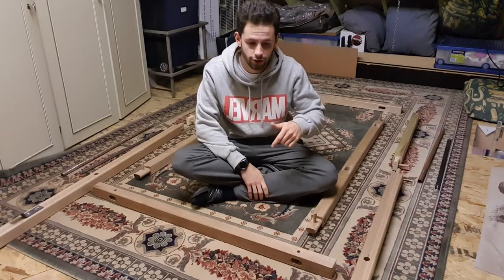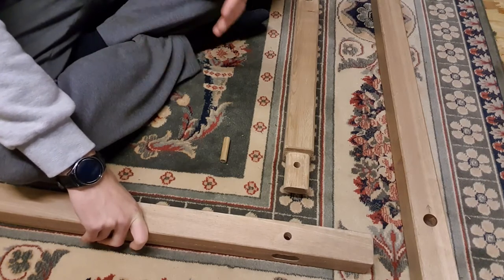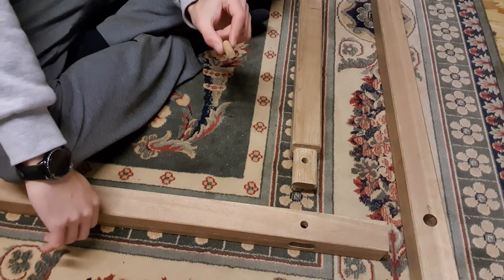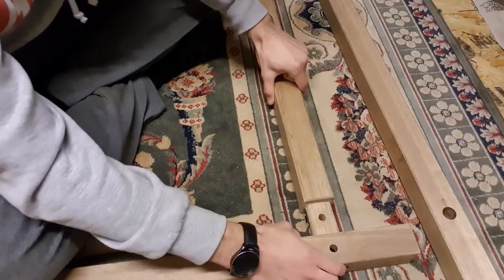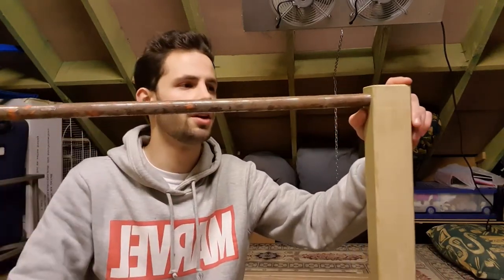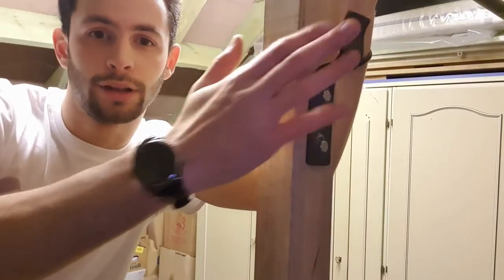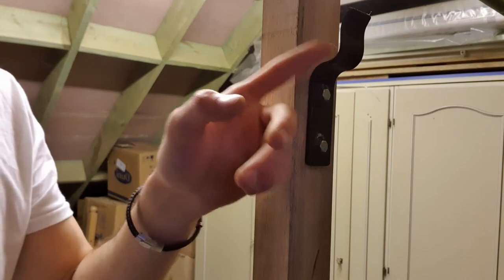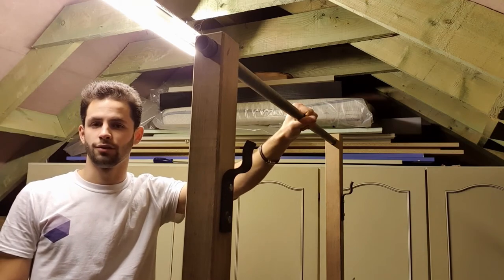How to Build a Fitness Rack - DIY Home Gym | Review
Do you want to challenge yourself by building a DIY Fitness Rack that involves no screws? Check this out!

In this video I give you all the details on how to build your own multi-purpose fitness rack. If you are into DIY and fitness, these tips and tricks should be enough to build you own!

Don't have much time or don't want to spend so much time chiseling? Then watch this instead

🕘Timestamps:
0:00 - Intro
0:17 - Highlights 1, 2 and 3
3:46 - Timelapse
7:51 - Highlights 4 and 5
9:12 - Outro

SOCIAL